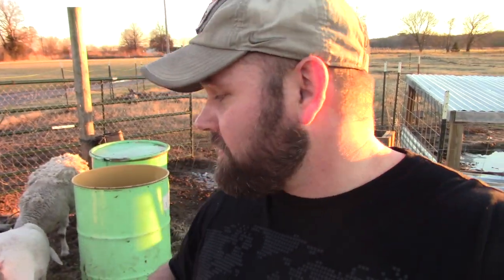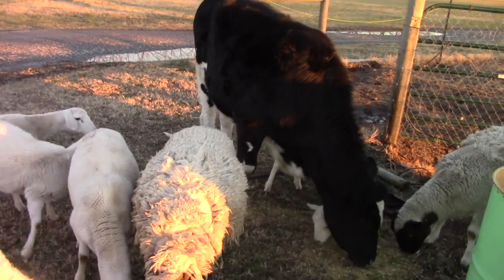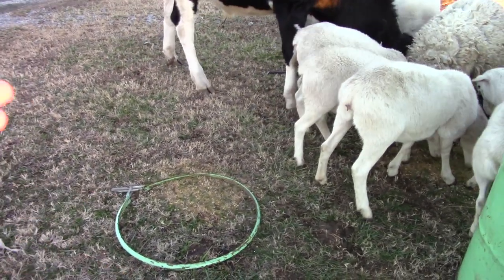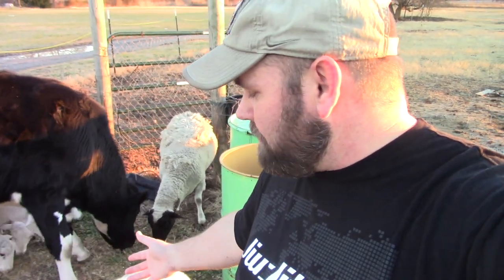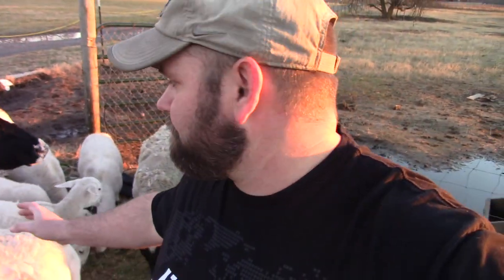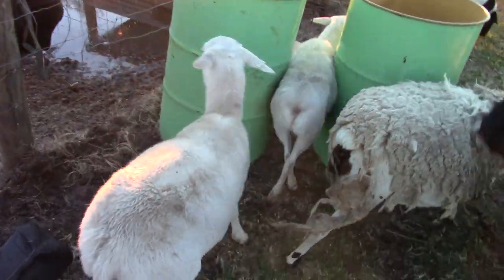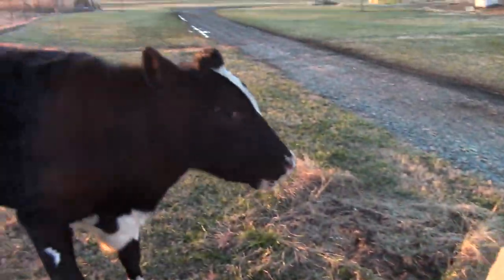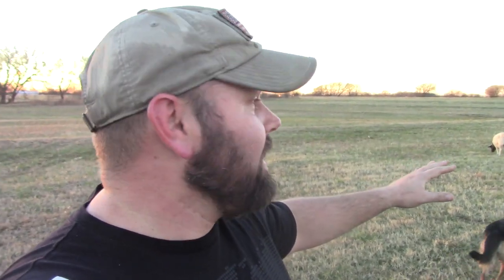Time For Lamb Chops! The Perfect Size To Process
Time for lamb chops. When do you know when it is time to process a lamb for freezer camp? I talk to you and show you the right size for the perfect lamb chops. Butchering your own lambs is a good way to save money and put good meat in the freezer.